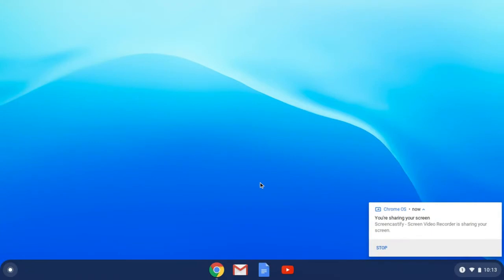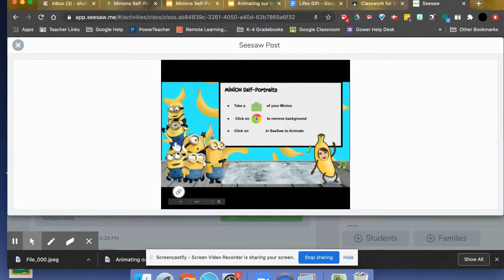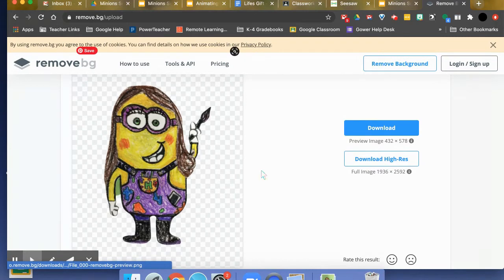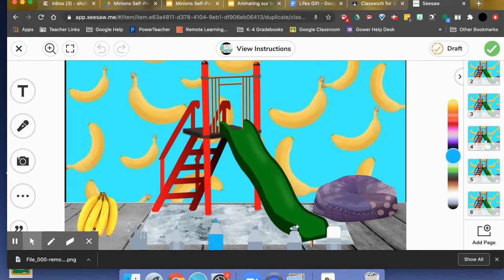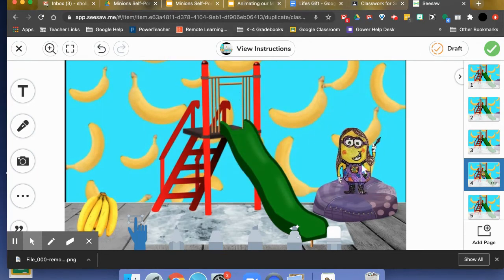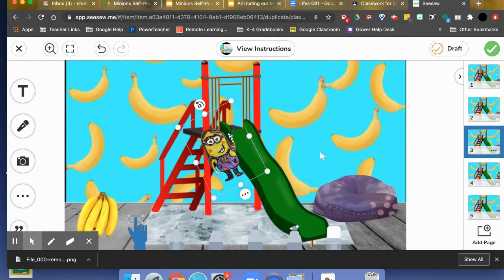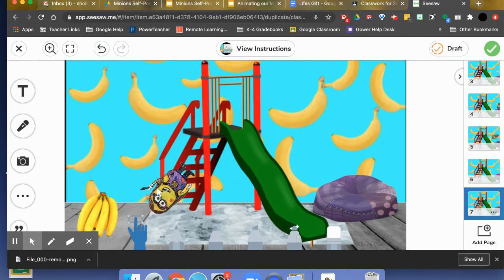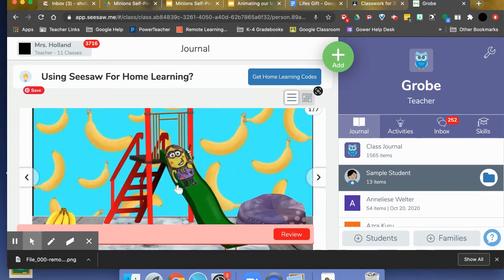Animating in SeeSaw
1st Grade students will learn how to Animate in SeeSaw.